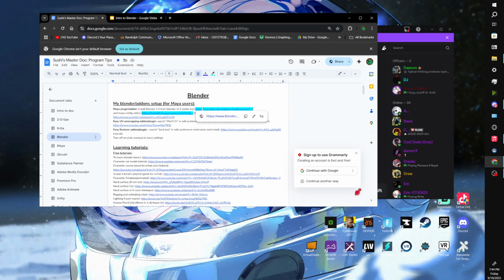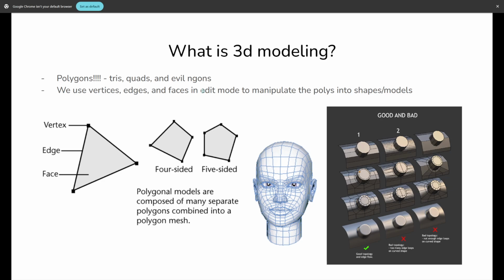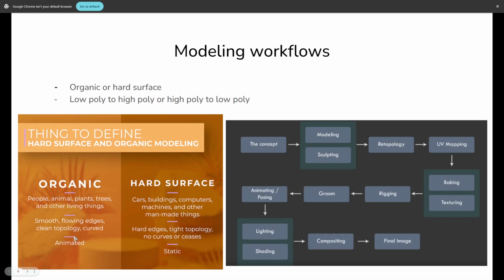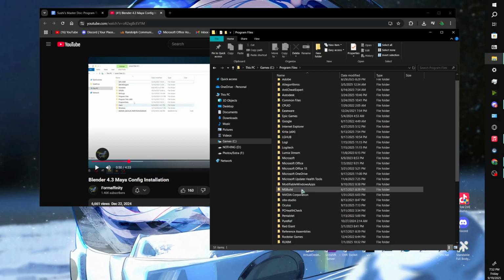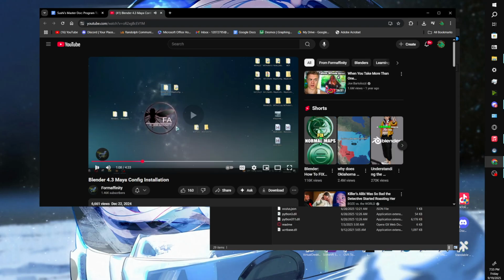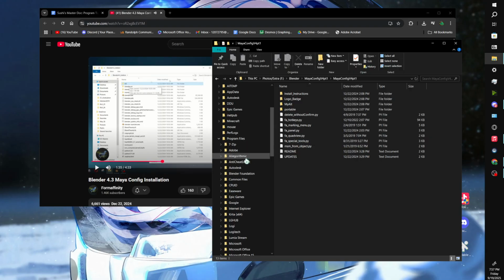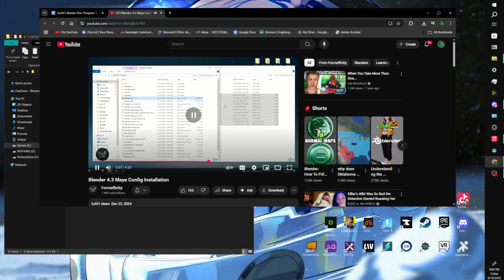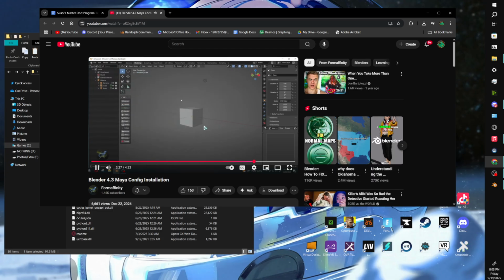Maya Config Addon Setup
This is for ECU Game Dev club, just the into to 3d modeling and how to setup the maya addon.
Here's the doc link and its also in resources in the discord